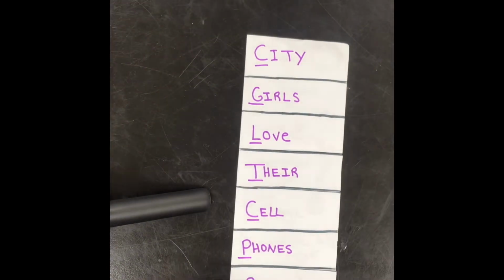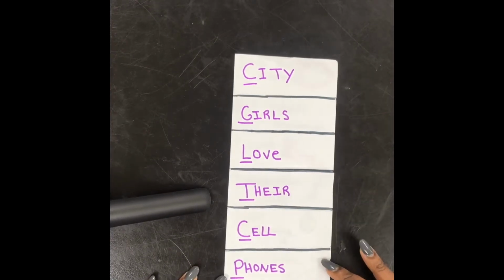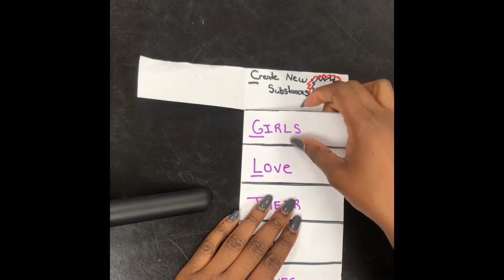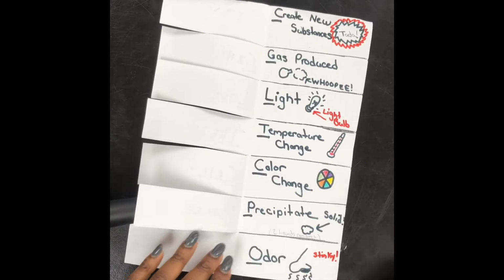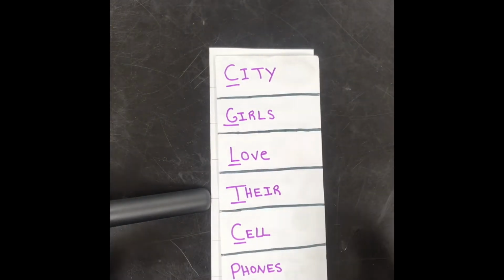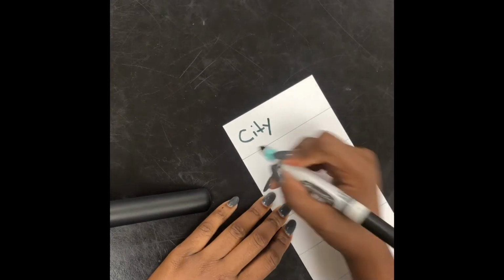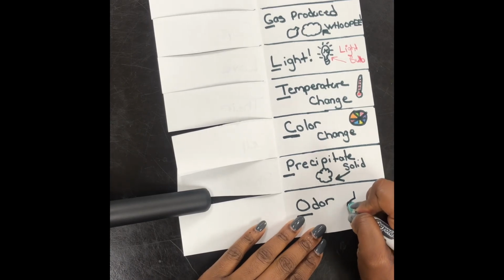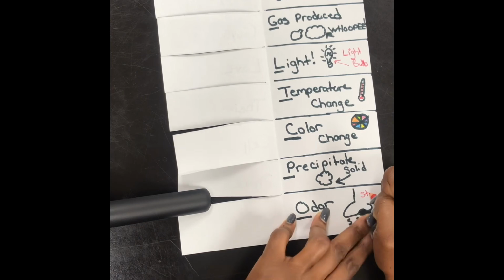Evidence of a Chemical Reaction Foldable